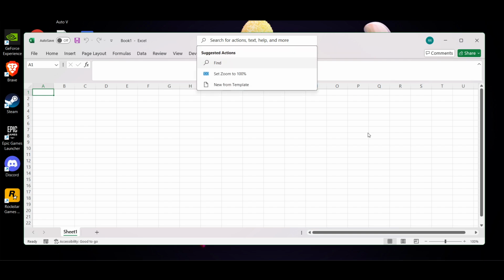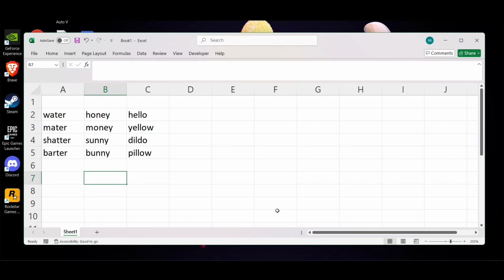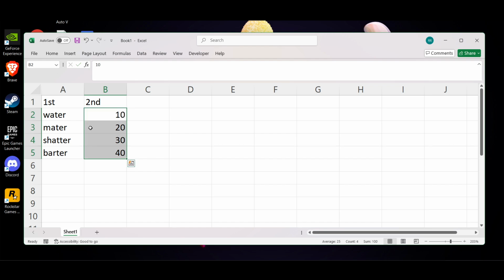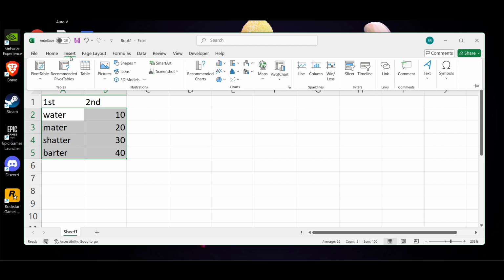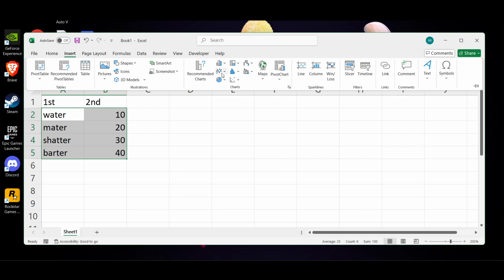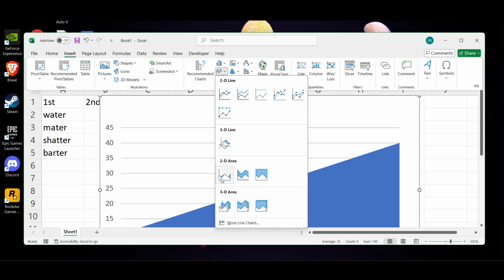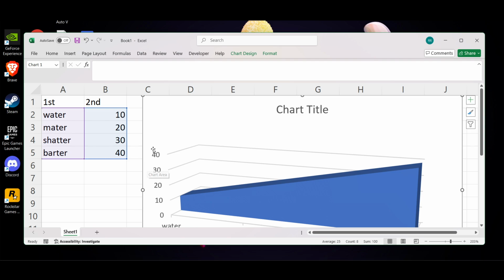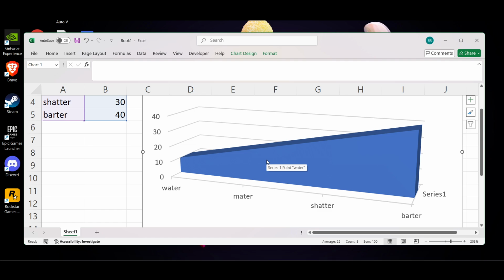How to create LINE CHART/LINE GRAPH in EXCEl